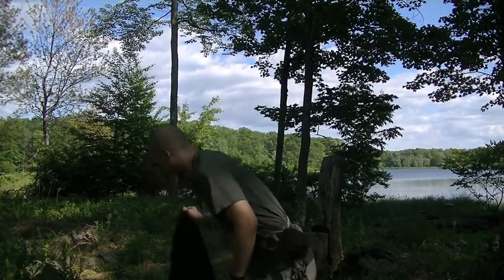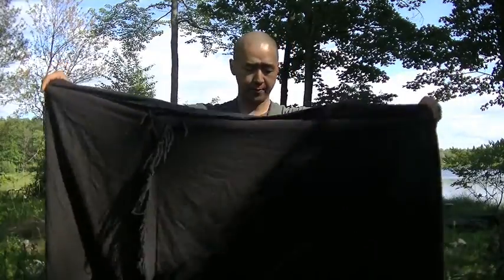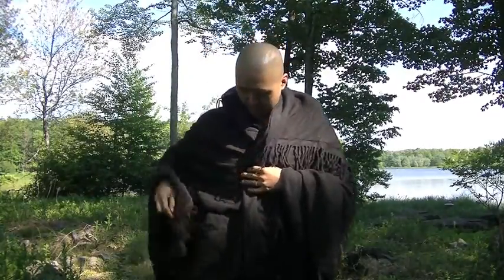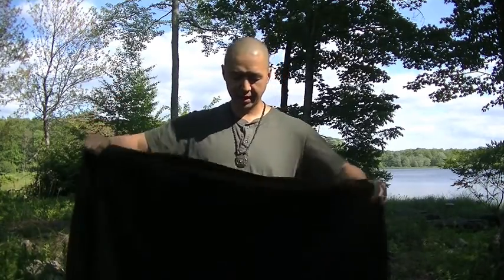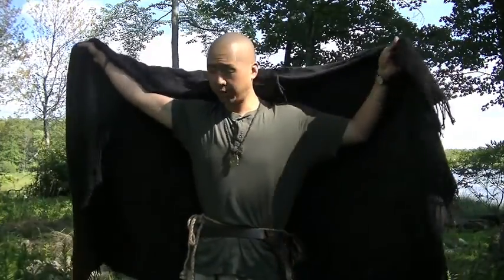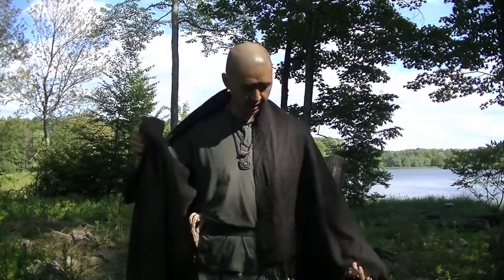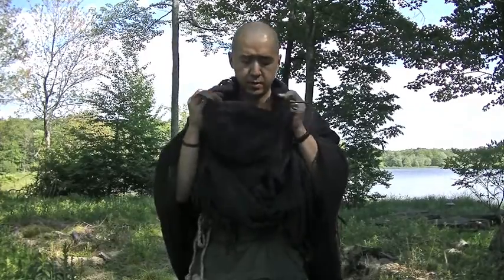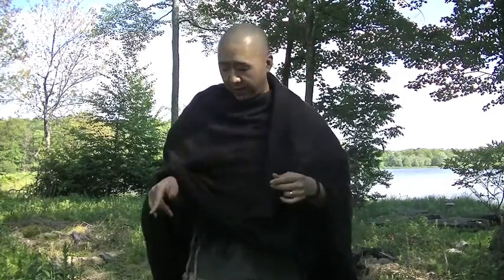WOOL BLANKET MONK TRICKS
(This is reloaded because Google + shut down my access to my own channel!) Monks from the Far East have used systems of thermoregulation for centuries. Great for Bushcrafters! Enjoy! (This is reloaded because Google + shut down my access to my owchannel!)